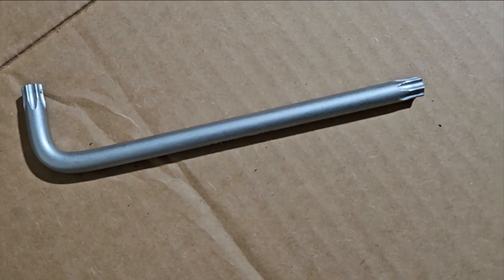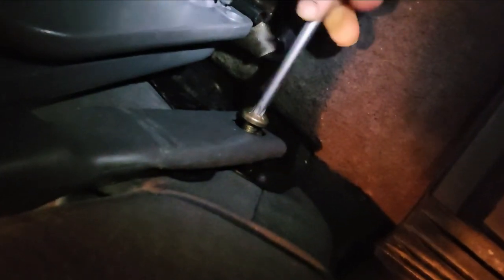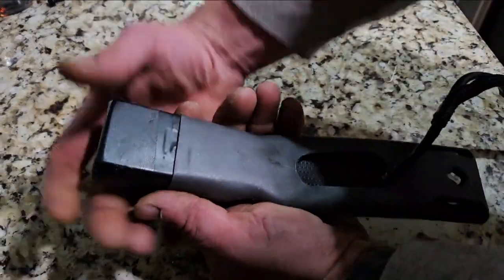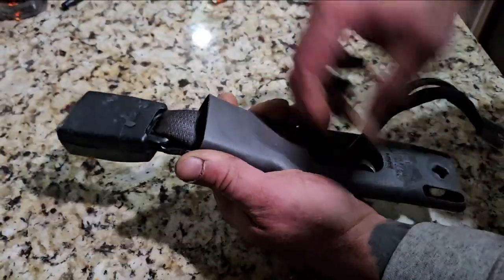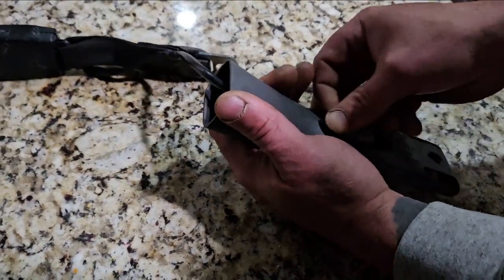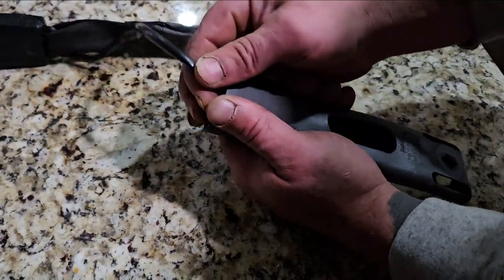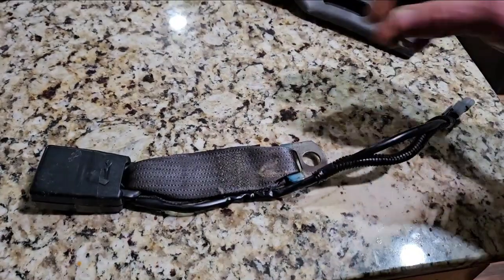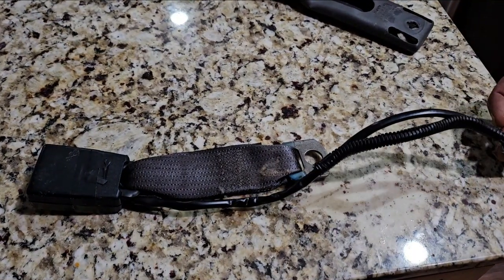How to remove 2003 f150 seatbelt buckle .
How to remove a seatbelt buckle from a 2003 ford F-150